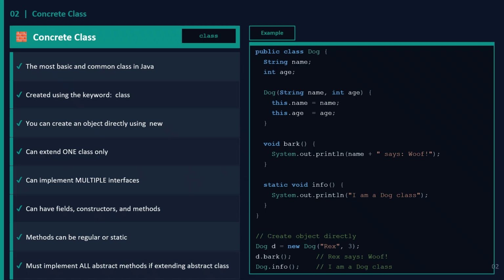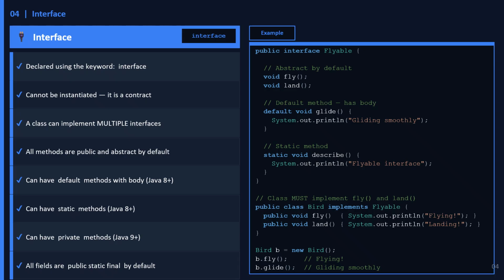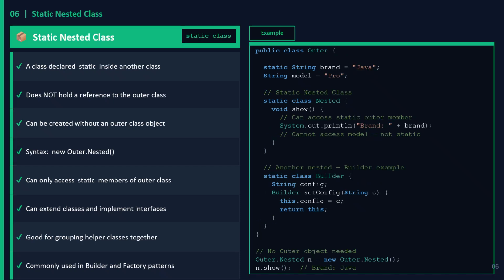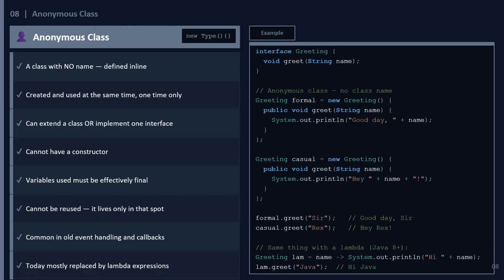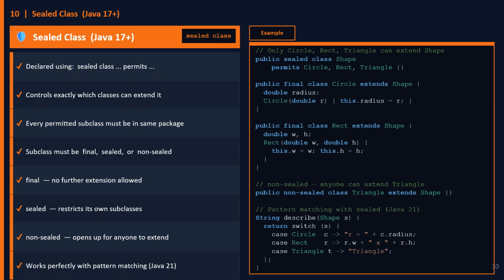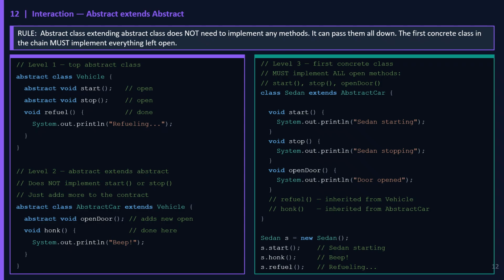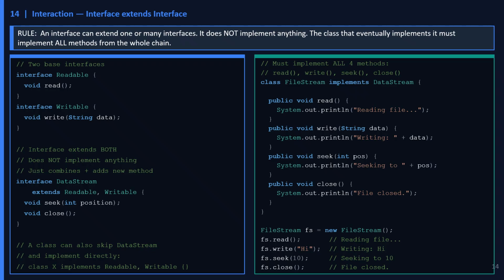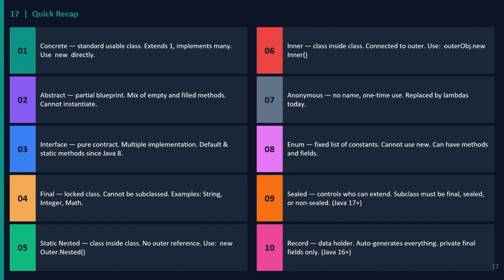Java Class Types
🎓 Java Class Types - Complete Guide | Java for Dummies
In this video we go through all 10 Java class types, one by one. Every class type comes with a simple description AND a real code example - so you can see exactly how it works, not just read about it.
✅ What you will learn:
📌 Concrete Class - the everyday class you use all the time
📌 Abstract Class - a partial blueprint with empty methods
📌 Interface - a contract that classes must follow
📌 Final Class - a locked class nobody can extend (like String!)
📌 Static Nested Class - a class inside a class, no outer reference needed
📌 Inner Class - a class inside a class, connected to the outer one
📌 Anonymous Class - no name, one time use
📌 Enum - a fixed list of constants
📌 Sealed Class - controls exactly who can extend it (Java 17+)
📌 Record - auto-generates everything, just for holding data (Java 16+)

💡 We also cover class interactions: 🔗 Abstract class extending another Abstract class - what do you need to implement? 🔗 Abstract class implementing an Interface - what gets passed down? 🔗 Interface extending another Interface - how does the chain work? 🔗 Full interactions cheat sheet - every combination in one table
📊 Plus a full comparison table covering extend limits, implement limits, method types, variable types, and object creation - for all 10 class types.